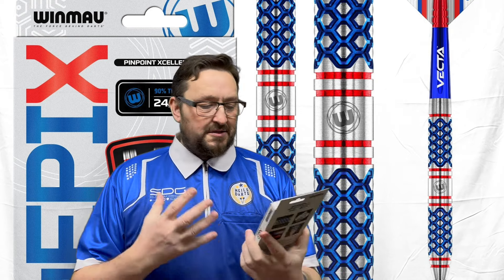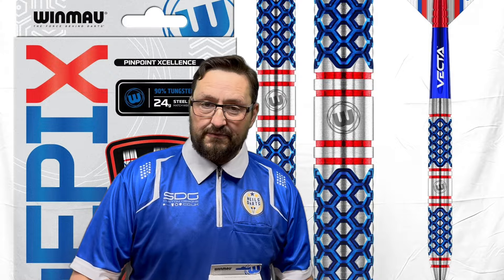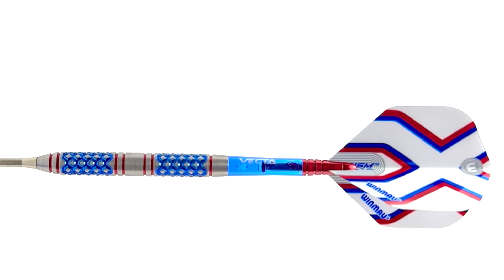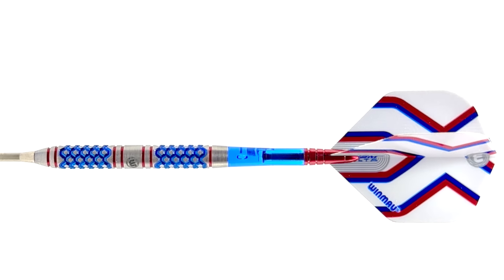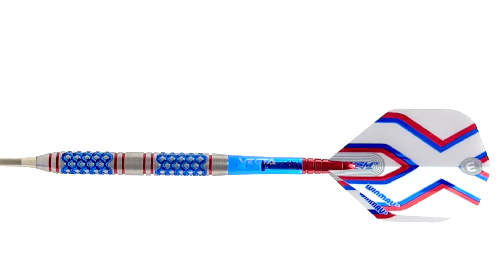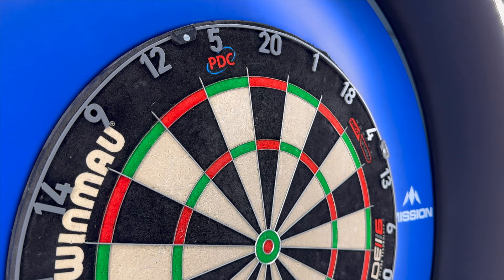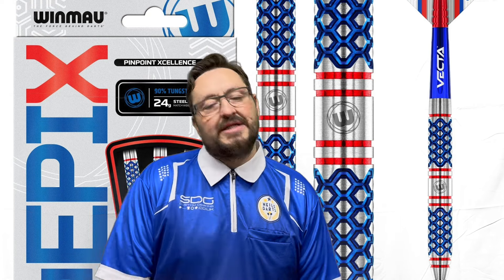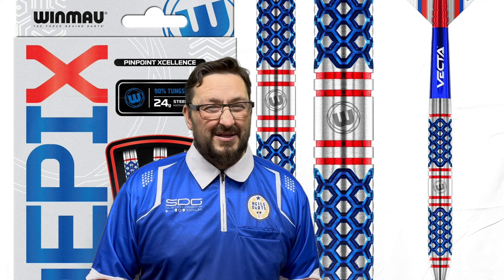Winmau EPIX Review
Ultimate control and confidence from the latest Hex-Tech multi-directional, multi-axis grip.Complete with stunning claret and blue Vetalic detailing as standard, for darts that look as good as they feel. Performance, innovative design and pinpoint accuracy combine to create darts that take the sport to a whole new level. Re-define your game.
Barrel Dimensions:
22g - 6.5mm x 50.8mm24g - 6.85mm x 50.8mm